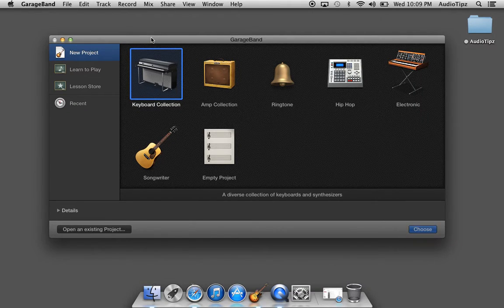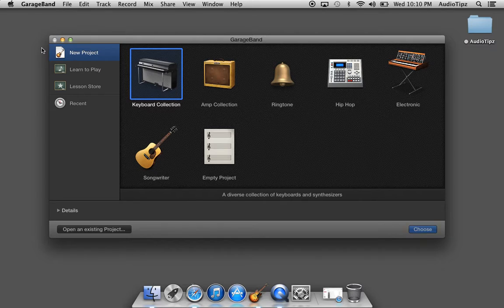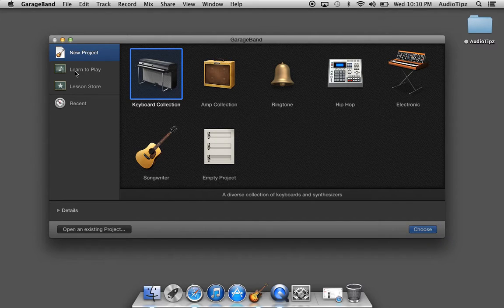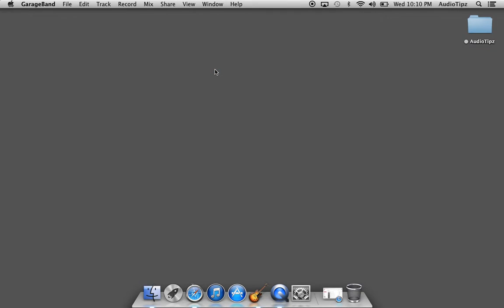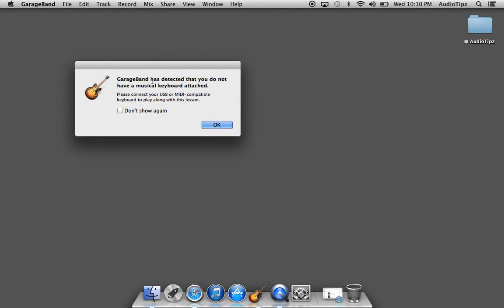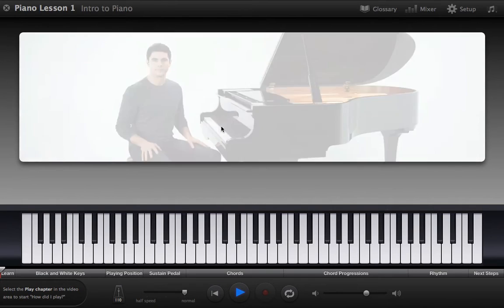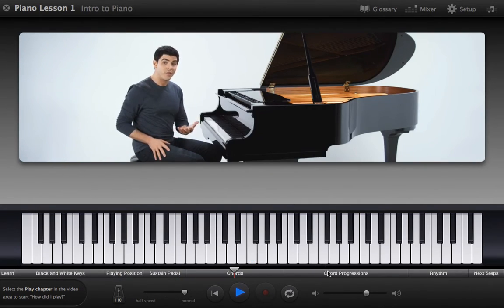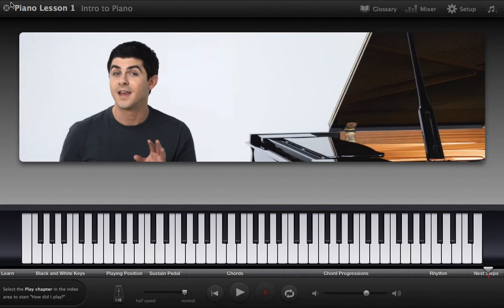93 How To Get A Free Piano Lesson In Garageband